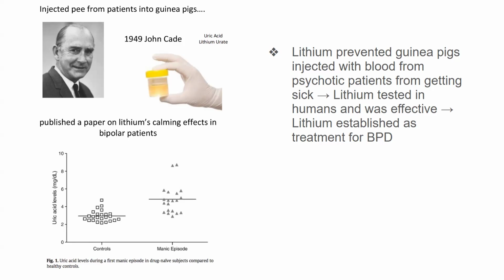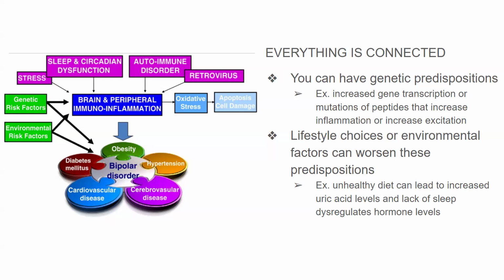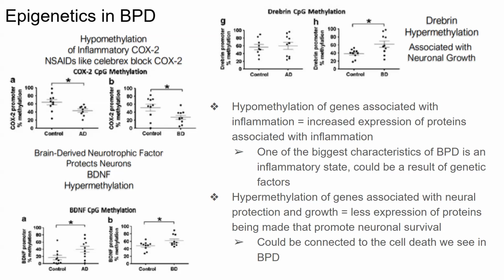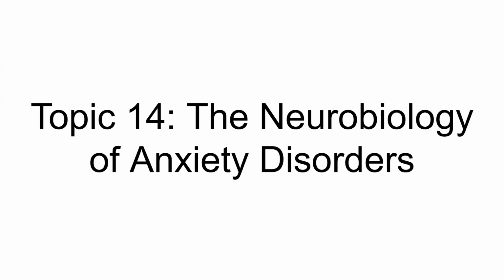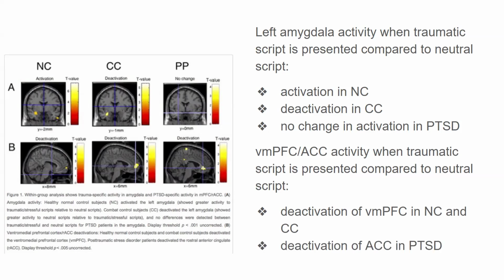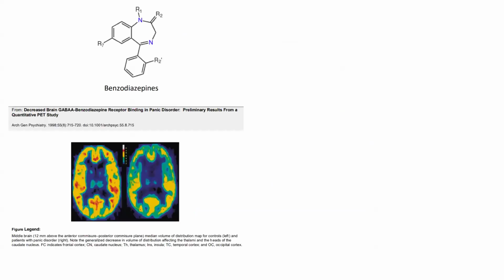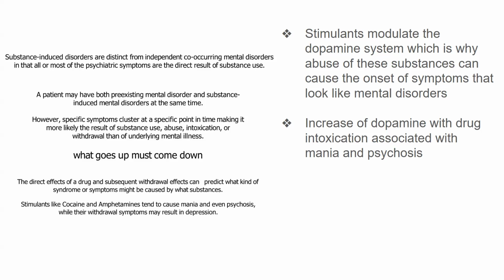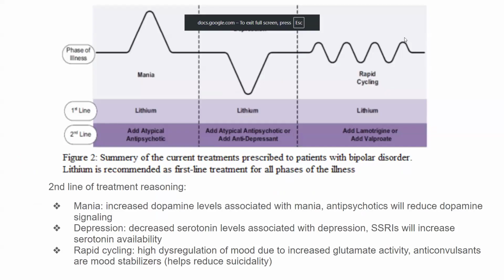Bio 41 Final Exam Review Recording